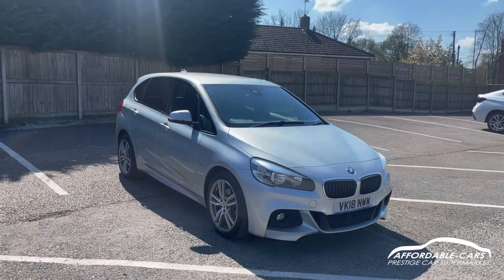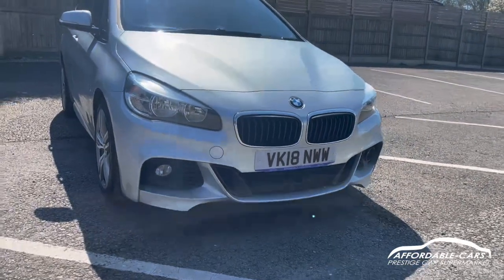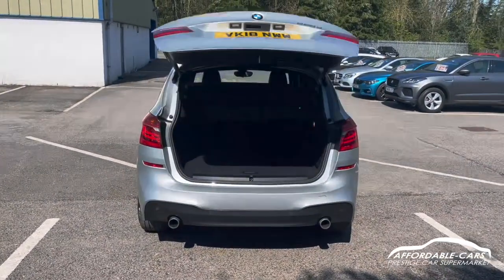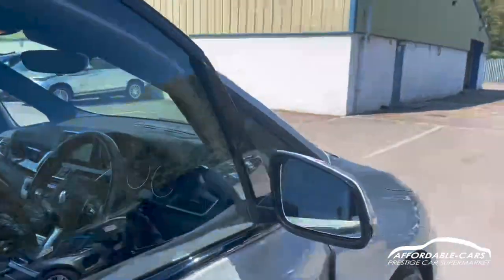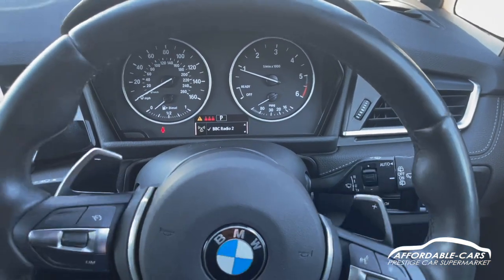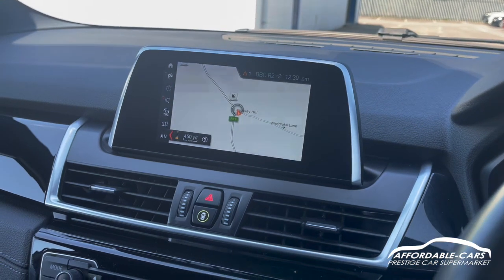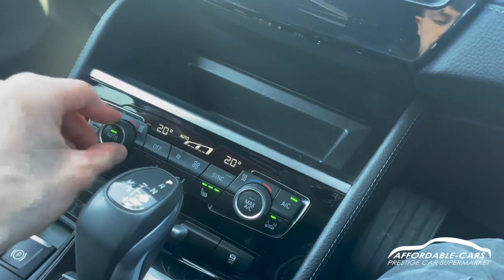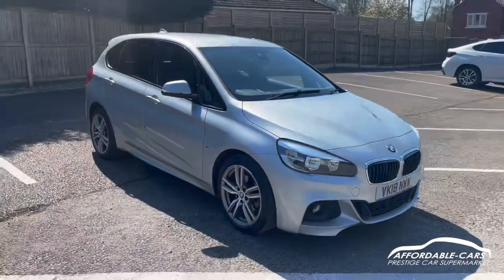BMW 220d M Sport 5dr [Nav] Step Auto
SPECIFICATION TO INCLUDE:
Glacier silver metallic paintwork, Black soft grain perforated leather upholstery, Sports style front seating, Heated front seats, Lumbar support, 18" M-Sport twin spoke alloys, Automatic gearbox with paddle-shift, Satellite navigation, DAB, Bluetooth, Xenon headlights, Dual zone climate control, Keyless start, M-Sport steering wheel, Cruise control with speed limiter, Electric folding door mirrors, Privacy glass, Rear parking sensors, Auto-tailgate.

SERVICE HISTORY:
5 x Services up to 16K miles